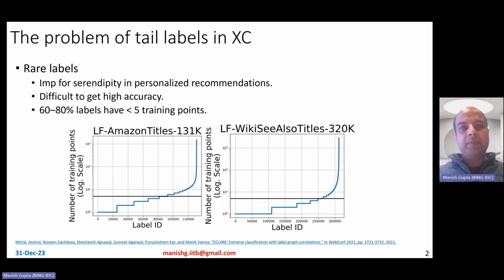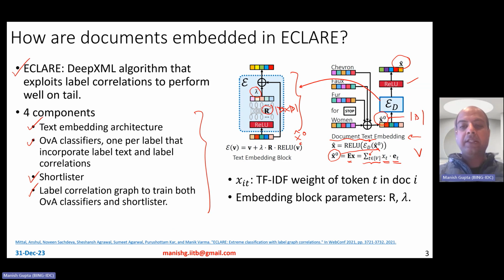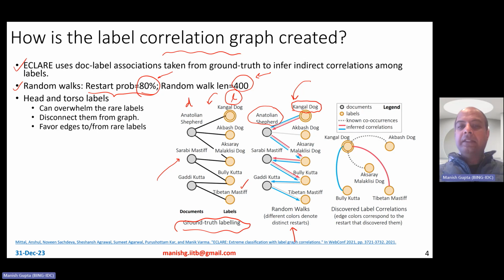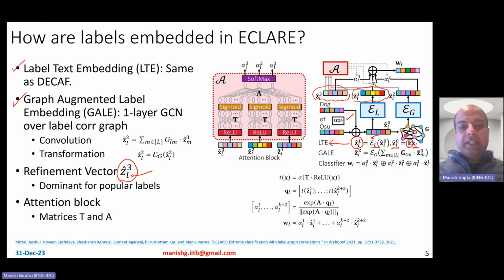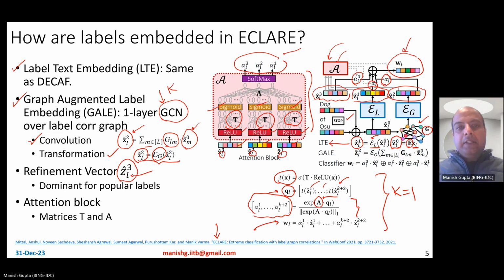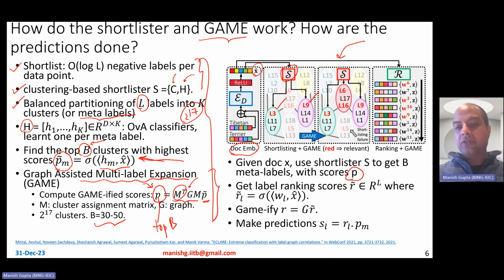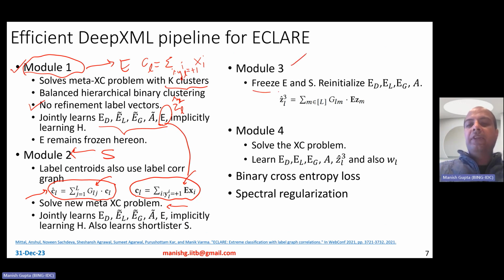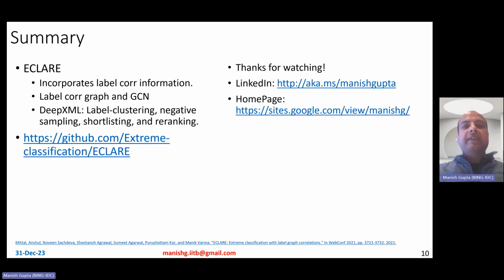ECLARE: XC with Label Graph Correlations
Deep XC seeks to train deep architectures that can tag a data point with its most relevant subset of labels from an extremely large label set. The core utility of XC comes from predicting labels that are rarely seen during training. Such rare labels hold the key to personalized recommendations that can delight and surprise a user. However, the large number of rare labels and small amount of training data per rare label offer significant statistical and computational challenges. Multiple deep XC methods attempt to remedy this by incorporating textual descriptions of labels but do not adequately address the problem. ECLARE is a scalable deep learning architecture that incorporates not only label text, but also label correlations, to offer accurate real-time predictions within a few milliseconds. Core contributions of ECLARE include a frugal architecture and scalable techniques to train deep models along with label correlation graphs at the scale of millions of labels. In particular, ECLARE offers predictions that are 2–14% more accurate on both publicly available benchmark datasets as well as proprietary datasets for a related products recommendation task sourced from the Bing search engine.

In this video, I will talk about the following: The problem of tail labels in XC. How are documents embedded in ECLARE? How is the label correlation graph created? How are labels embedded in ECLARE? How do the shortlister and GAME work? How are the predictions done? Efficient DeepXML pipeline for ECLARE. How does ECLARE perform?

Mittal, Anshul, Noveen Sachdeva, Sheshansh Agrawal, Sumeet Agarwal, Purushottam Kar, and Manik Varma. "ECLARE: Extreme classification with label graph correlations." In Proceedings of the Web Conference 2021, pp. 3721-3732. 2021.